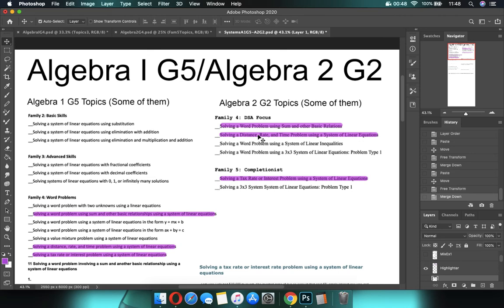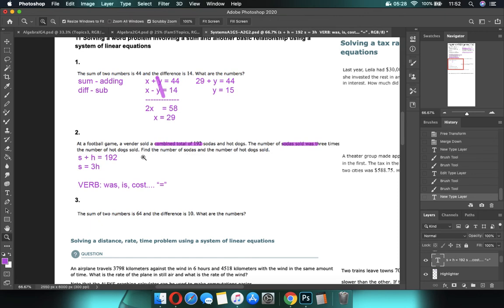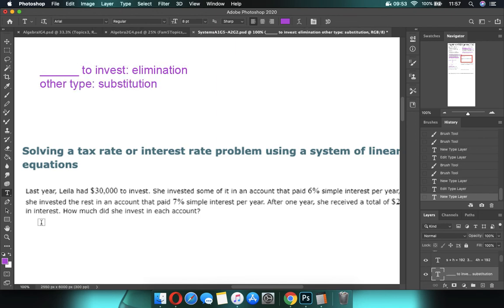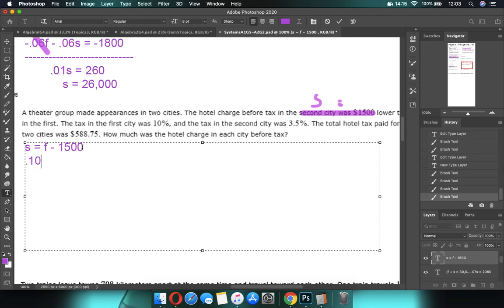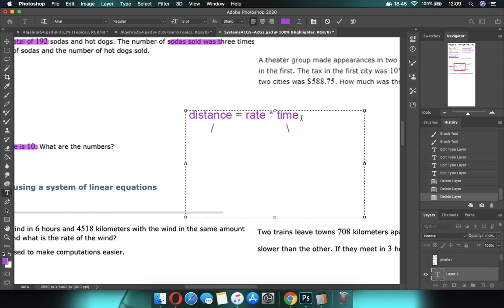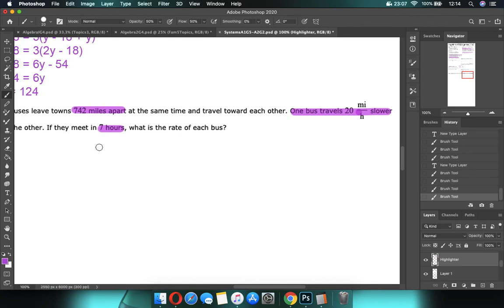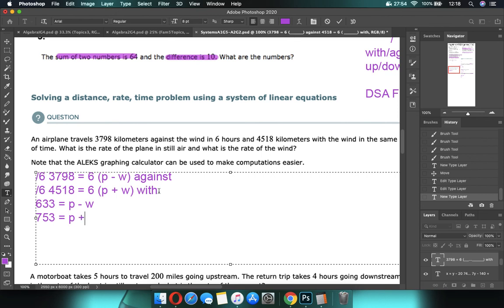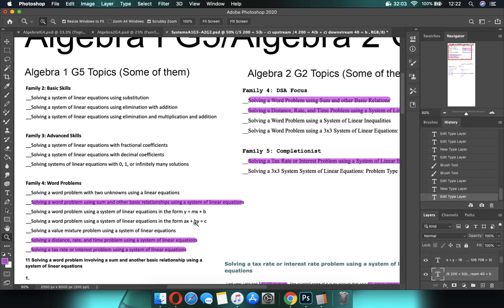Alg1 G5 OR Alg2 G2: Word Problems | Coronacation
Topics covered:

Solving word problem using sum and other basic relationships
Solving distance, rate, and time using a system of linear equations
Solving a tax rate or interest problem using an system of linear equations